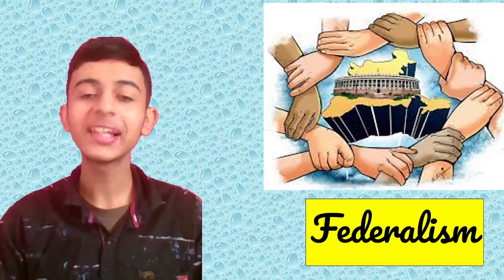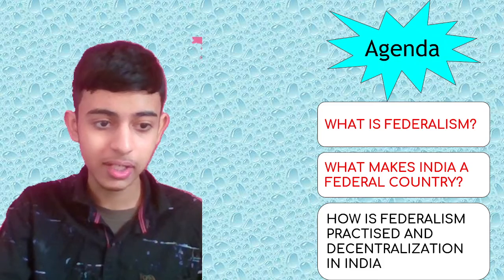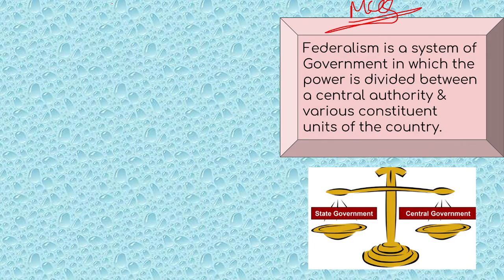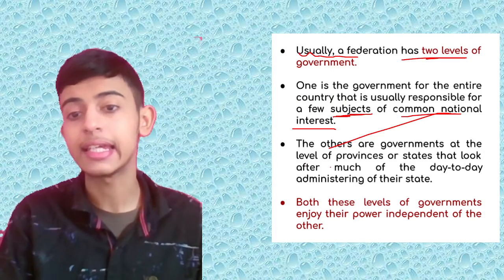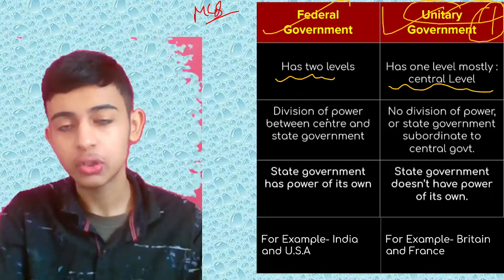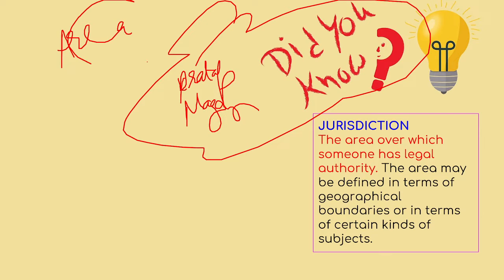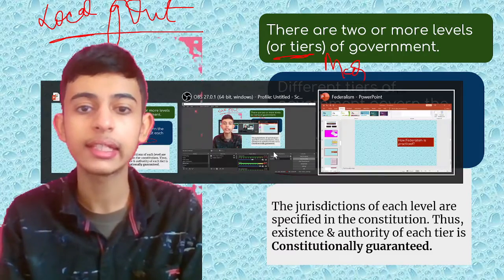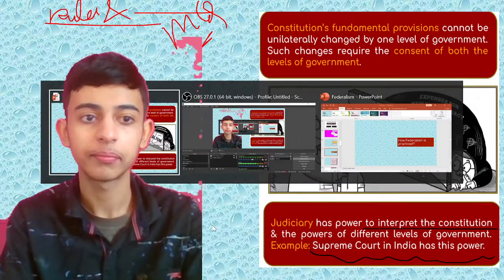Federalism L-1 I Introduction and features of federalism I CBSE Class 10 Civics I